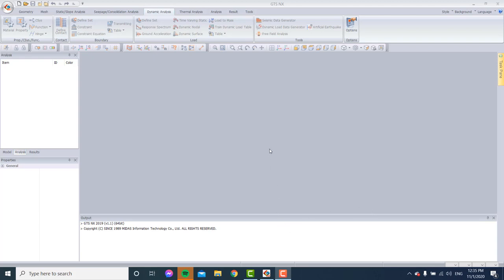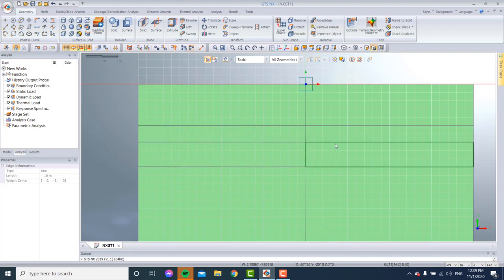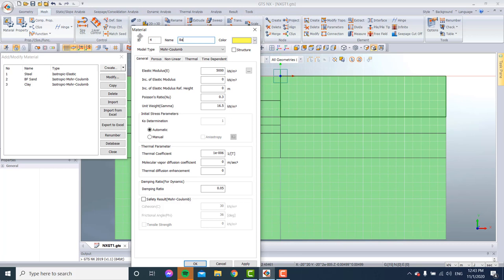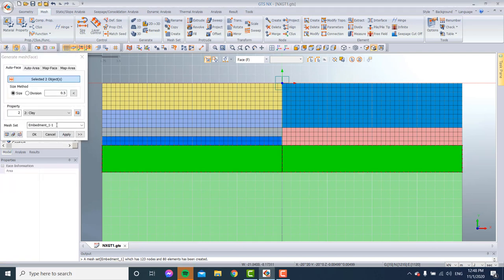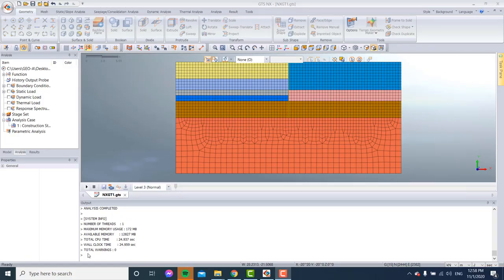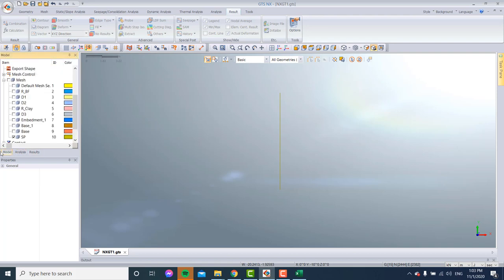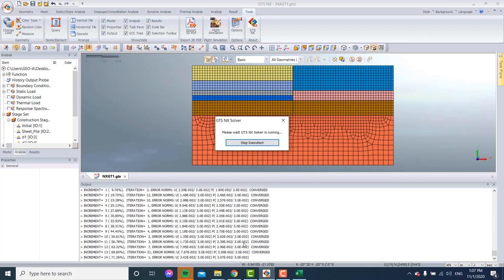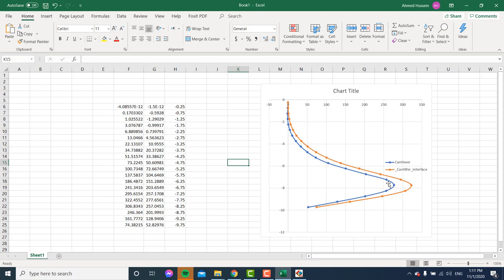Midas GTSNX-Cantilever Sheet Pile for Building and Marine Structures with Interface Element